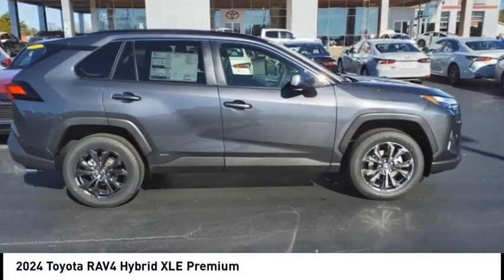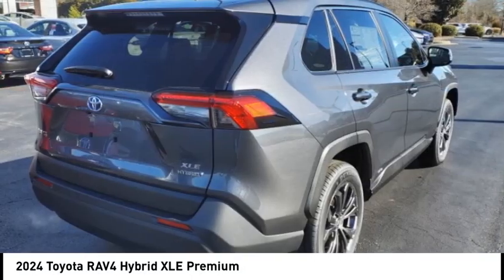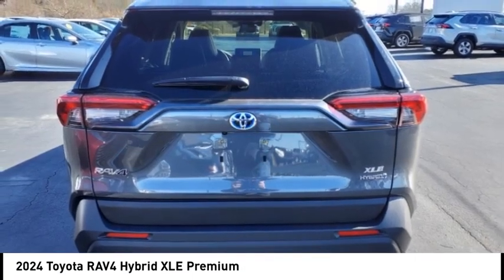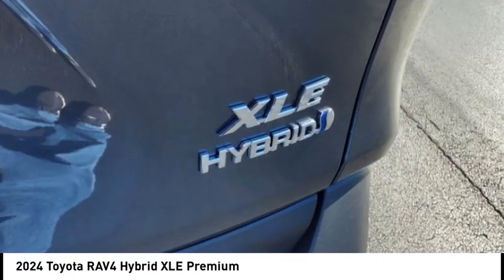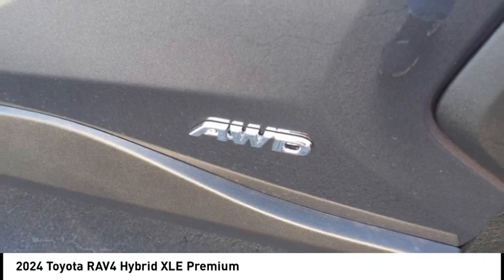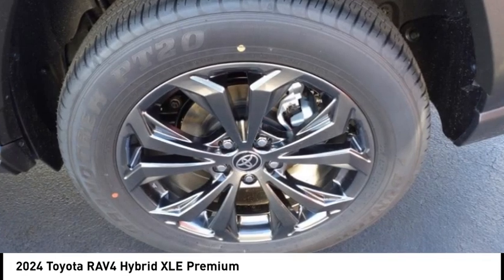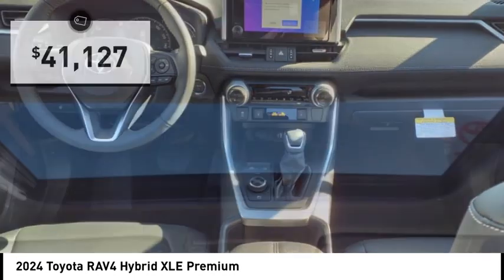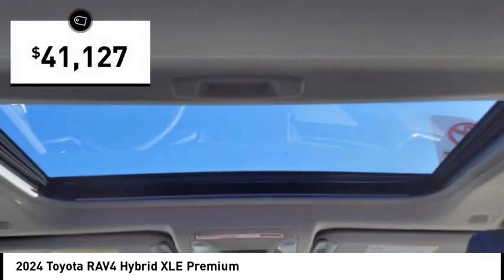2024 Toyota RAV4 Hybrid XLE Premium New 38605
2024 Toyota RAV4 Hybrid XLE Premium

Massey Toyota
4760 Hwy 70 W

Magnetic Gray 2024 Toyota RAV4 Hybrid XLE Premium AWD eCVT 2.5L 4-Cylinder 2.5L 4-Cylinder. 41/38 City/Highway MPG